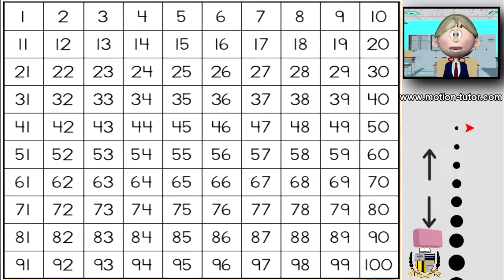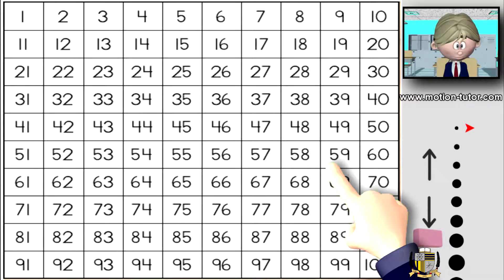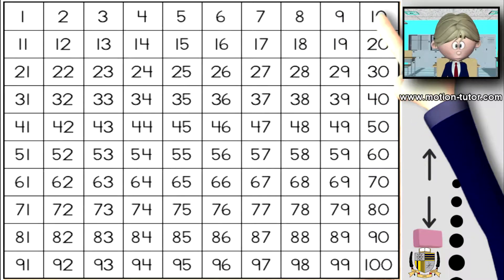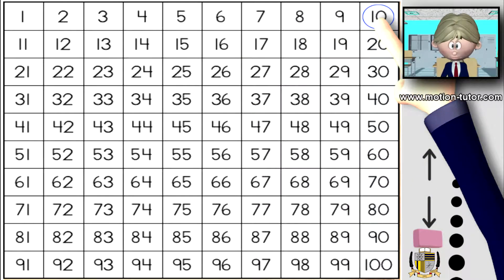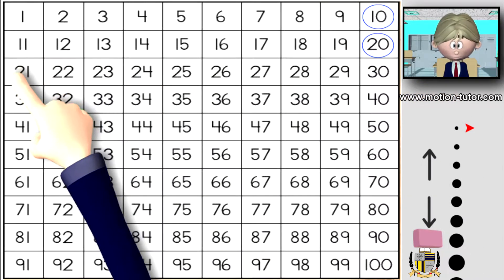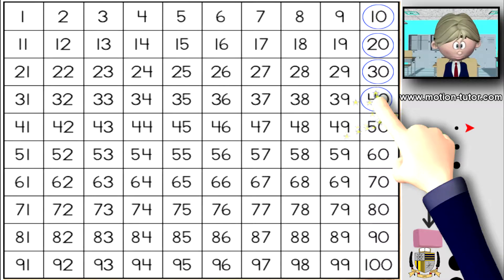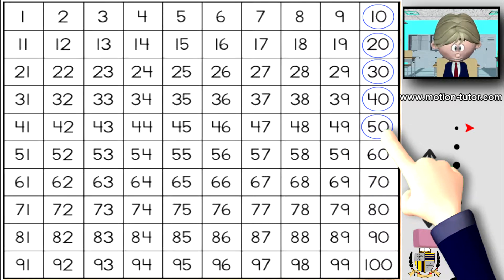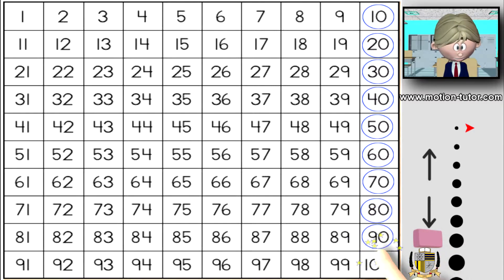Kindergarten Math-Count by 10 using hundred chart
Miss Emily counts by 10 using the hundred chart